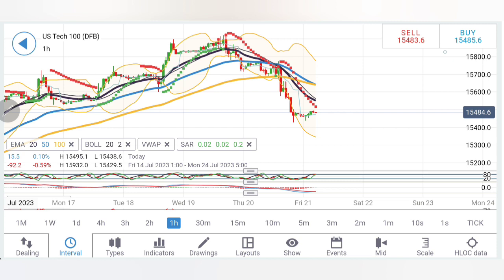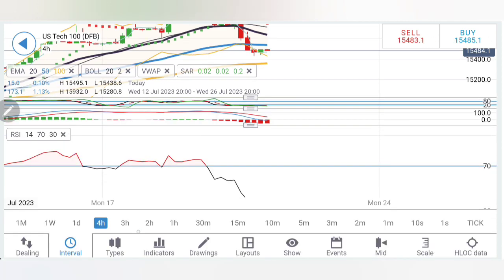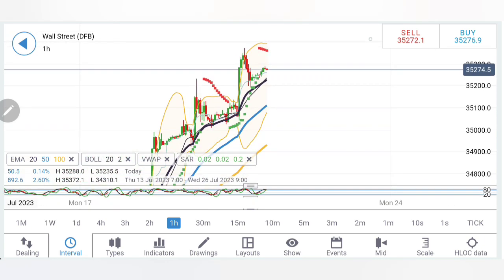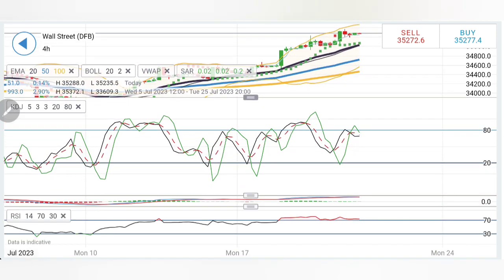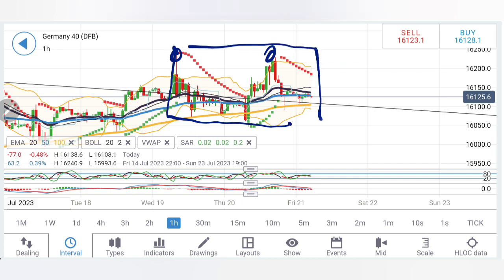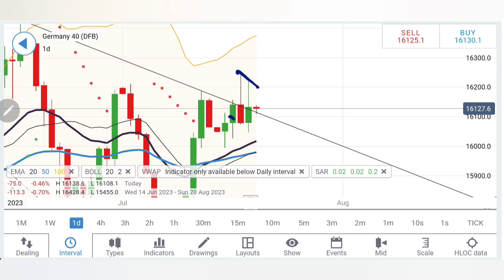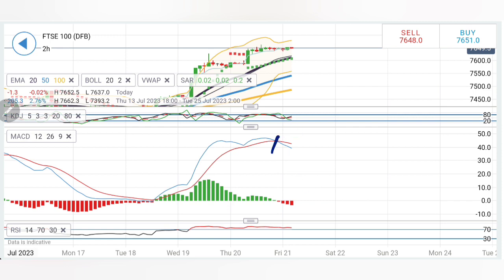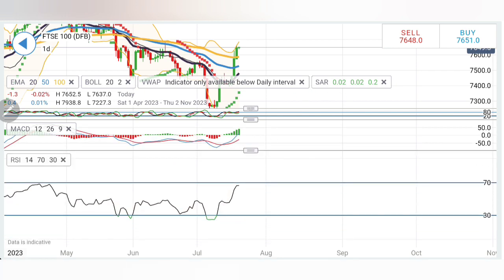Germany40 / Dax & FTSE100: Price Action Trading Today 21 July | NASDAQ100 & US30 Analysis Today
In this video, we will discuss the latest market trends, trading opportunities, and strategies to help you make informed investment decisions.

Join us as we provide daily live analysis of the NASDAQ100 and DOW JONES indices. Our experienced analysts will share their perspectives on key price levels, technical indicators, and market news that can impact these indices.

In this video, we will also dive into GERMANY40 and FTSE100 daily trading actions. We will analyze the European market trends and discuss potential trading opportunities in these indices. Our experts will share their strategies, including technical analysis, fundamental factors, and market sentiment. Stay updated with the latest developments and gain a competitive edge in your trading decisions.

We will discuss key support and resistance levels, trend patterns, and potential market catalysts that can influence the NASDAQ100, DOW JONES, GERMANY40, and FTSE100. Make sure to watch the entire video for valuable insights and actionable trading ideas.

🕒 Timestamp:
At 10:20 dive deep into the GERMANY 40, providing a comprehensive analysis of its current trends, price movements, and potential trading opportunities. Don't miss this crucial timestamp that focuses specifically on GERMANY 40  trading!

At:14:11, we dive deep into the FTSE 100, providing a comprehensive analysis of its current trends, price movements, and potential trading opportunities. Don't miss this crucial timestamp that focuses specifically on FTSE 100 trading!

At:1:10 we dive deep into the NASDAQ100, providing a comprehensive analysis of its current trends, price movements, and potential trading opportunities. Don't miss this crucial timestamp that focuses specifically oN NASDAQ100 trading!

At 5:29 we dive deep into the DOW JONES, providing a comprehensive analysis of its current trends, price movements, and potential trading opportunities. Don't miss this crucial timestamp that focuses specifically on natural DOW JONES trading!

Note: This channel is solely for educational purposes and we are not registered with any regulatory body such as SEBI or by central banks such as FED, RBI, BankOfEngland, Bank of Japan, etc.

NASDAQ100Analysis, DOWJONESLiveTrading, EuropeanMarketTrends NASDAQ100TrendAnalysis, DOWJONESMarketOutlook,
GERMANY40Forecast, FTSE100Trading, MarketInsights,GERMANY40TechnicalAnalysis, FTSE100TradingSignals